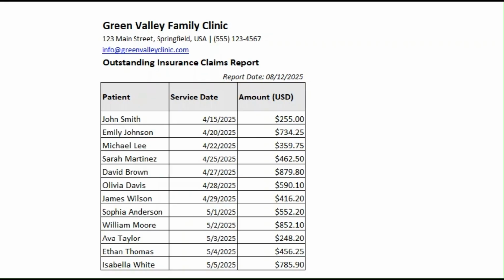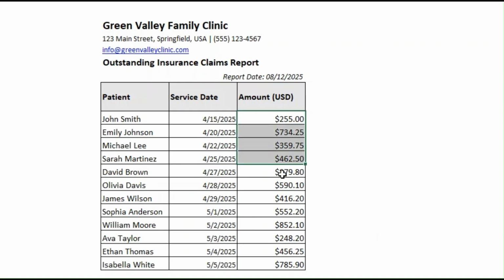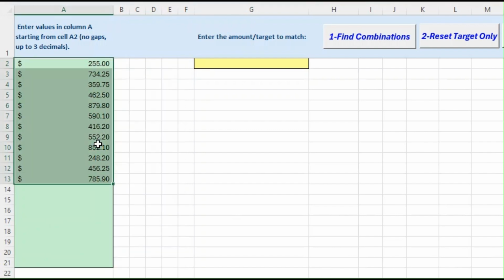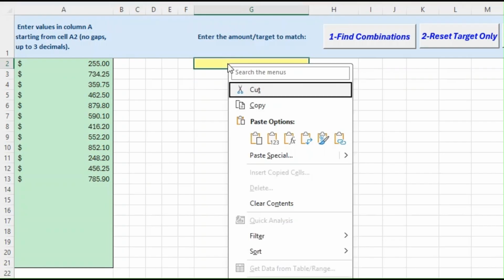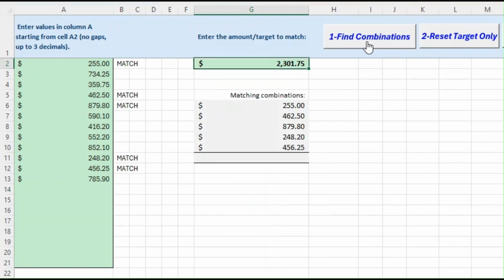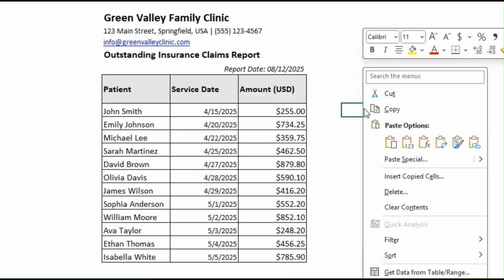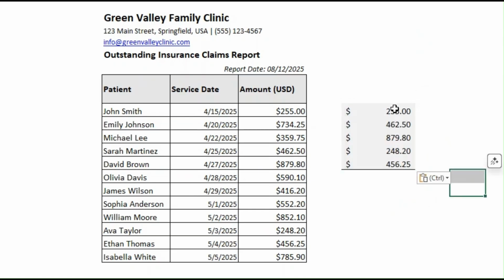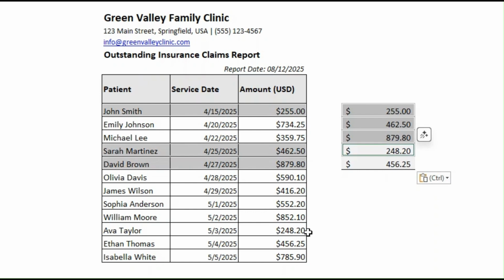Excel Tool-Medical Billing Professionals Match Lump-Sum Insurance Payments fast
Problem:
Insurance companies often send lump-sum payments covering multiple patients and multiple dates of service — but without a patient breakdown. For medical billing professionals, figuring out exactly which claims are included can take hours of manual work.

Solution:
This Excel macro automates the process. Paste your patients’ reimbursement amounts, paste the lump-sum total from the insurance, click Find Combinations, and it instantly shows you the exact amounts that make up the payment — even if some amounts are slightly off.

Offer:
Try the Professional Medical Billing version free for 15 days — no setup required, runs locally in Excel.